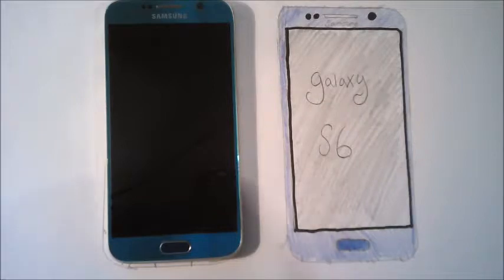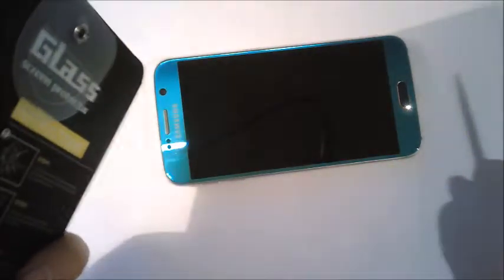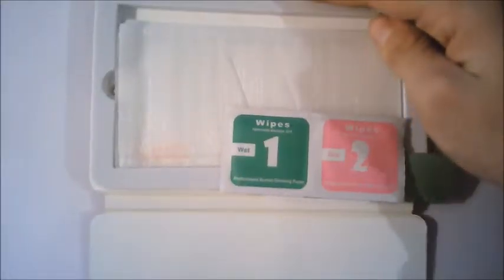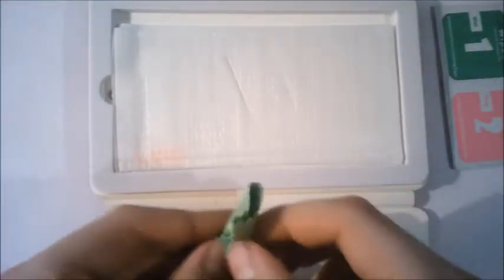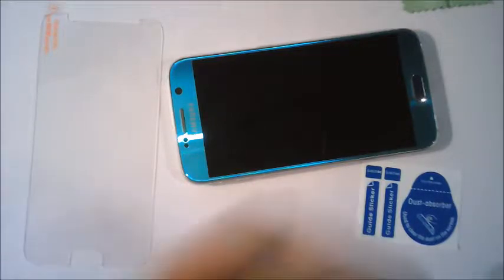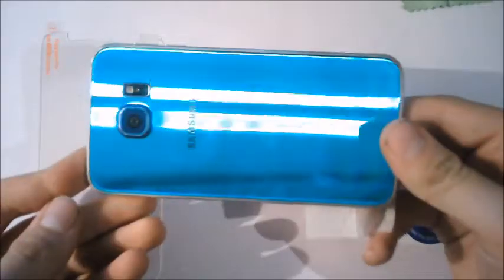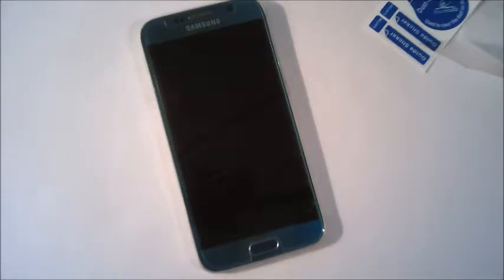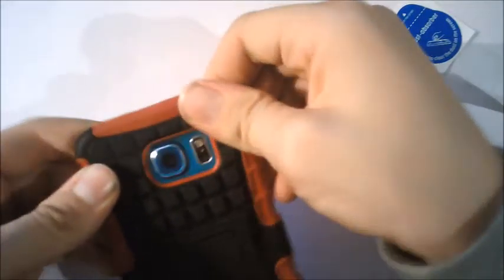How to Apply a glass screen protector on to a smartphone.